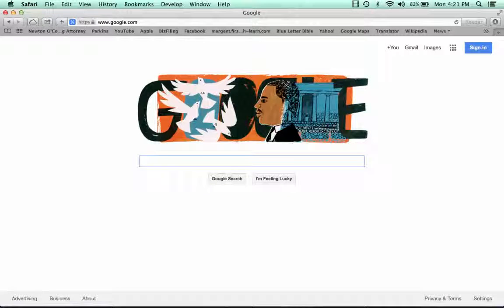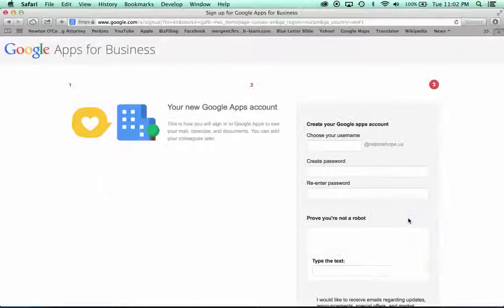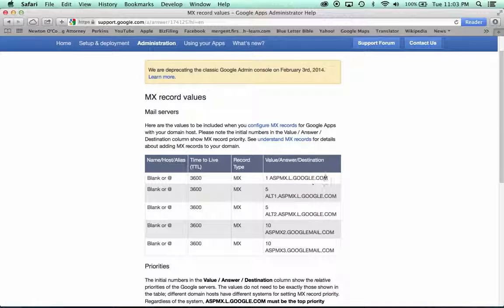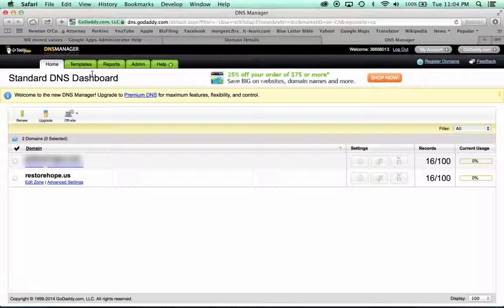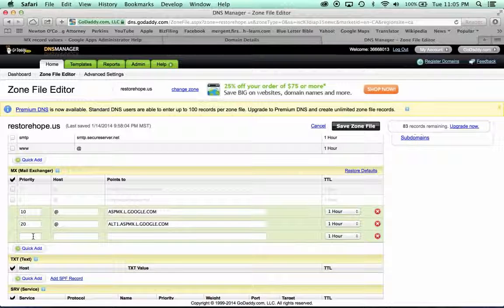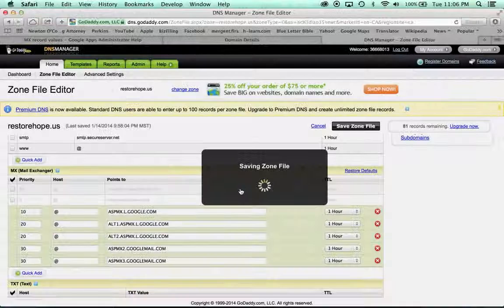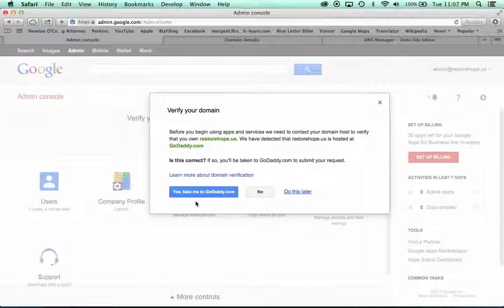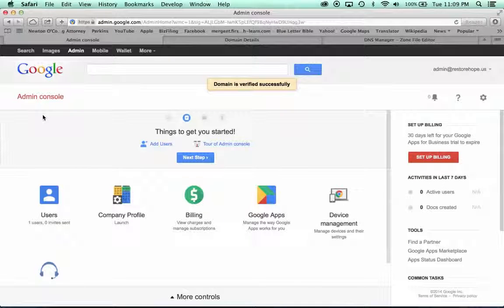Google Apps MX Records Setup Godaddy